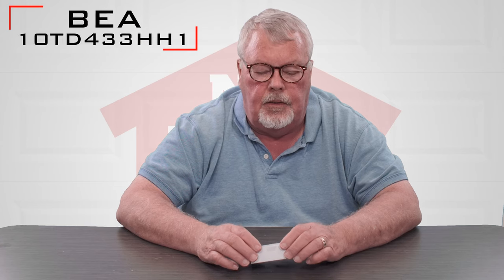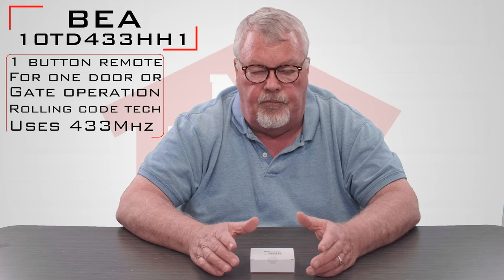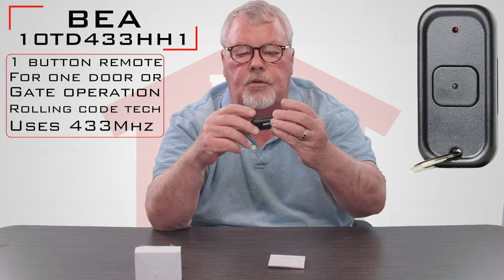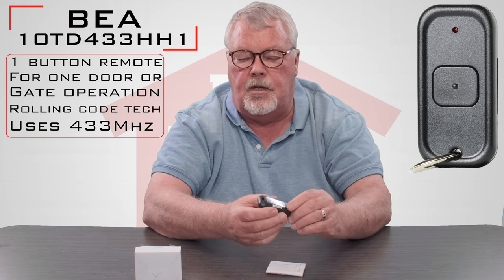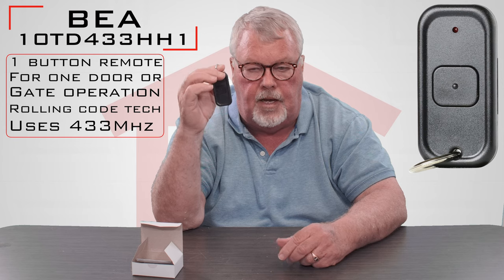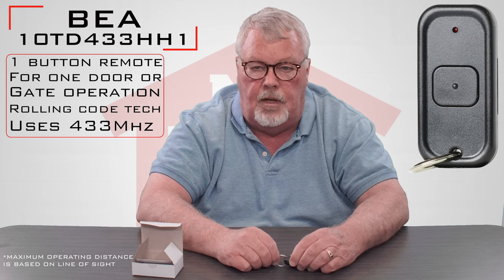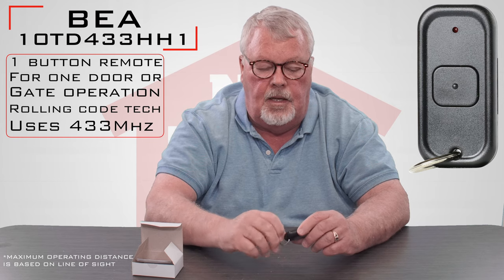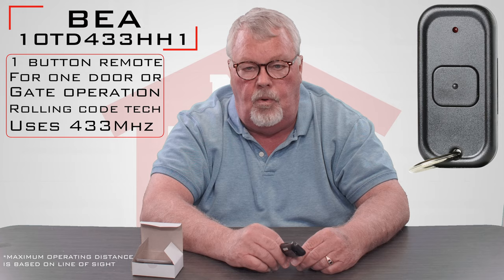BEA 433 MHz 1-Button Hand-Held Digital Wireless Transmitter 10TD433HH1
Get the BEA 433 MHz Series of transmitters/receivers from North Shore Commercial Door. The 10TD433HH1 is a 1-button, hand-held wireless transmitter that transmits a unique rolling code each time the switch is closed to provide a secure door opening signal. The 10TD433HH1 transmitter is compatible with the 10RD433 and 10RD433EH receivers by BEA.

The 433 MHz Series is ideal for wireless activation and/or sequencing of automatic doors. These digital, radio-controlled transmitters and receivers are universally compatible with any type of automatic door application. Program up to 100 transmitters into a single receiver. Transmitter codes can be removed individually or all at once. The 433 MHz series features delay or no delay programming options for vestibule applications. Toggle or pulse mode is selectable by DIP switch. Choose 0.5 or 10 second relay hold time. The 433 MHz series is reliable and efficient.
Product Highlights:
Item Number: 10TD433HH1
433 MHz frequency
1-button, hand-held wireless transmitter
Uses a 3-volt lithium "button" battery
Transmits a unique rolling code each time the transmitter is activated to ensure a secure signal
Program up to 100 transmitters into a single receiver
Compatible with the 10RD433 and 10RD433EH receivers by BEA
Technical Information:
Frequency: 433 MHz
Emitted Radio Power: -28.7 dBm (TX)
Power Consumption: 3mA (TX) 30mA (RX)
Input Voltage: 12 to 24 VAC/DC (RX)

NorthShoreCommercialDoor.com Production